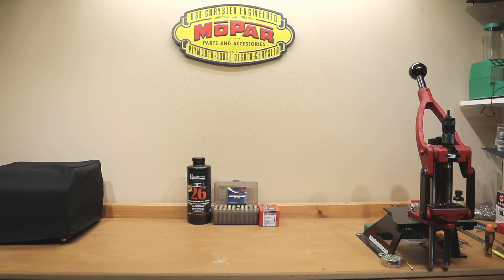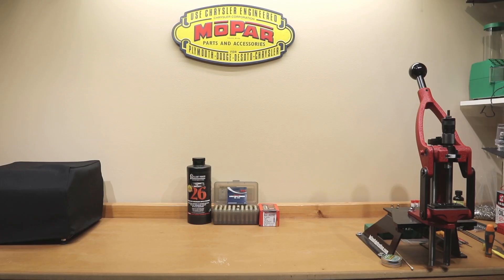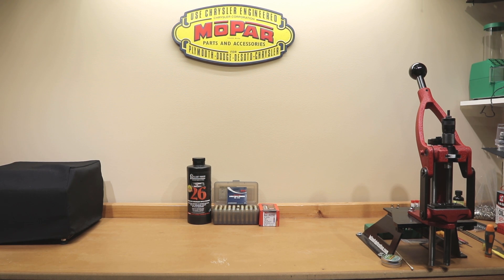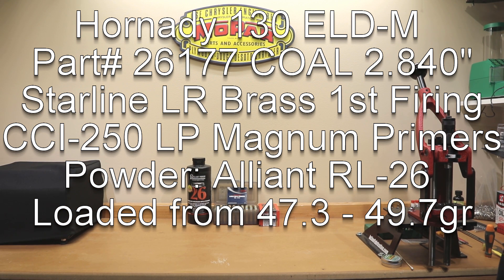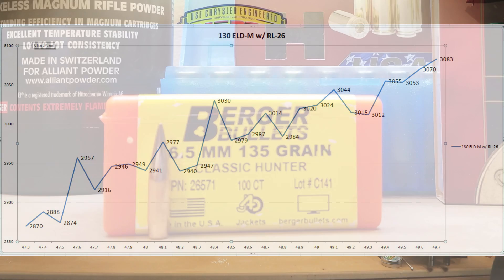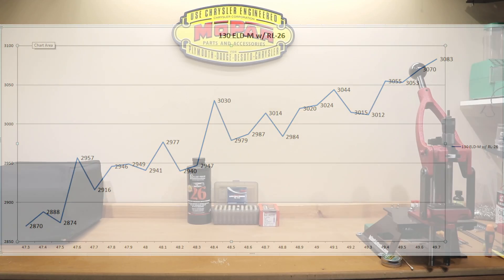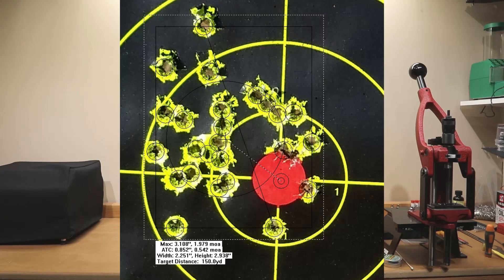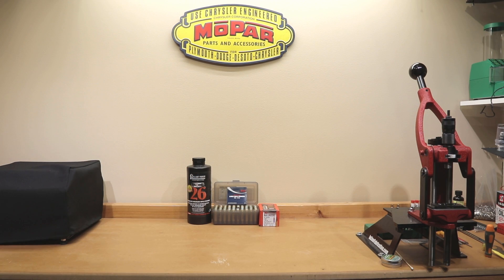Using the 10 Round Load Development Ladder test; The velocity chart for Hornady 130 ELD-M and RL-26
In this video we use the Scott Satterlee 10 round ladder load development technique with the Hornady 130 ELD-M and Alliant Reloder 26. In this first step we are fire forming our brass as we develop the velocity chart. In this example 25 rounds are used instead of 10, and also increase the charge weight only .1 grains instead of .2 to try and develop our Pressure / Velocity curve. Chronograph are target cam are used to analyze the load we pick.